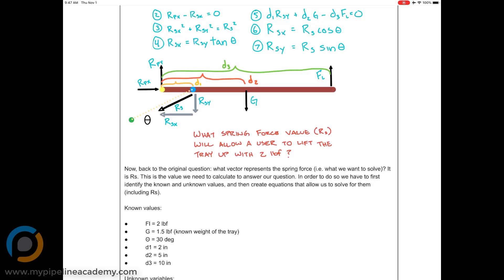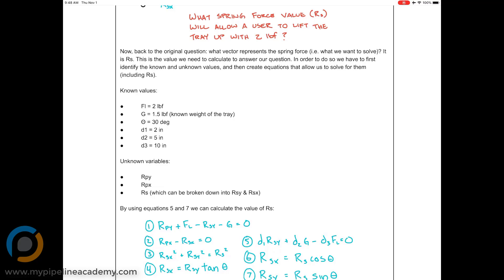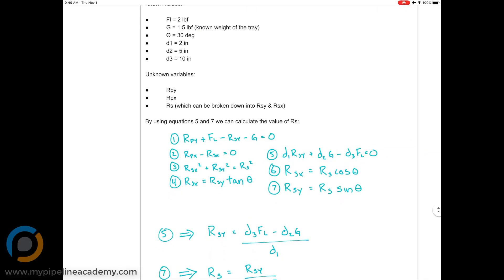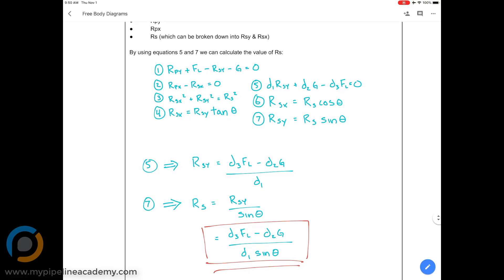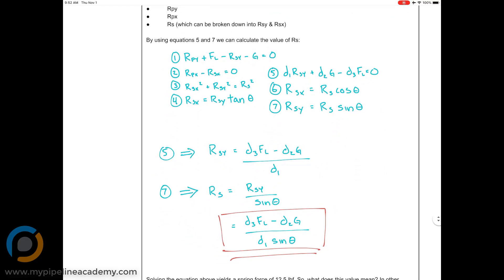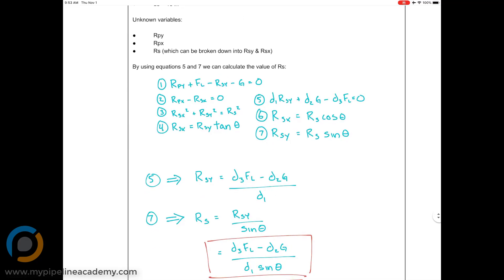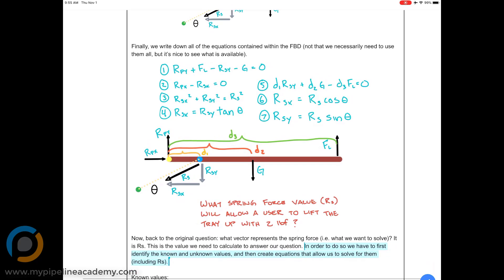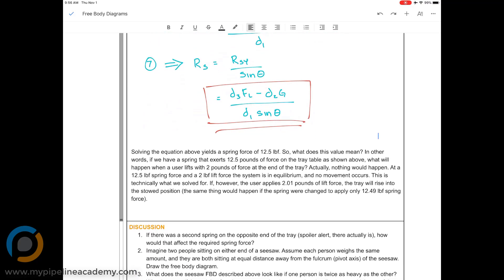Mechanical Design: Free Body Diagrams Part 2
Free body diagrams provide a visual method of analyzing the forces and reactions within a given system.